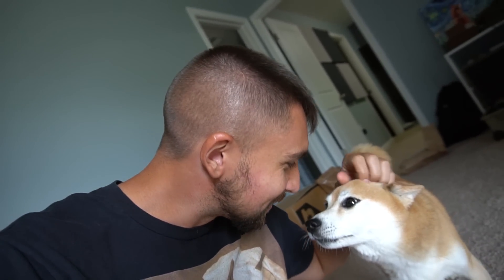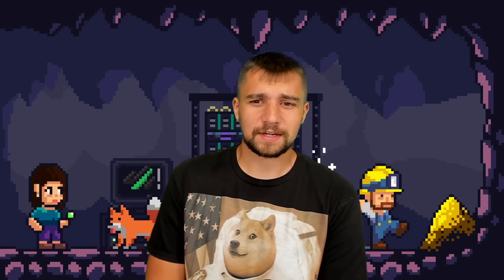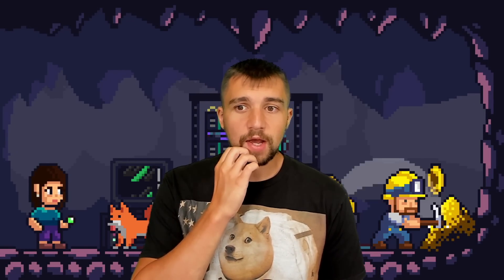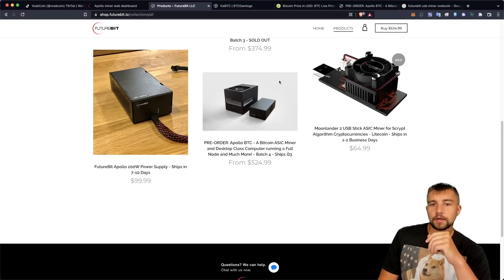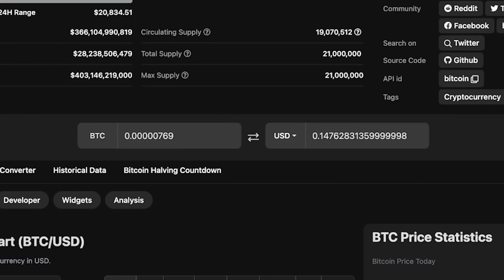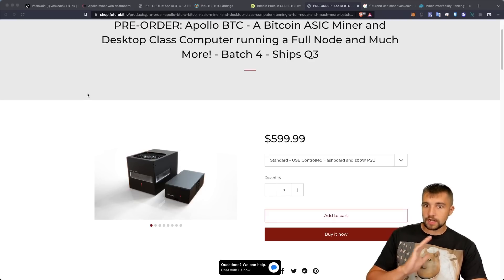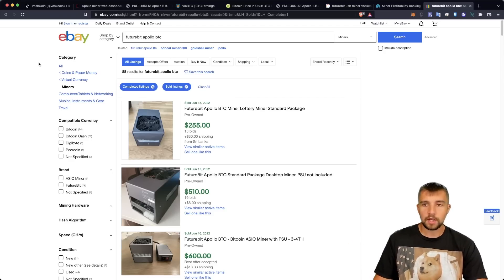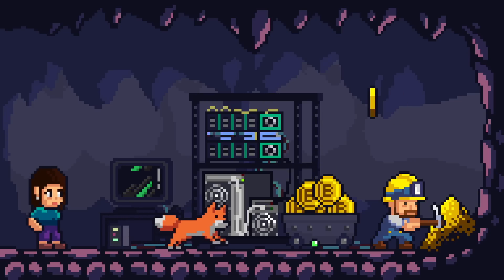Is This $499 Mini Bitcoin Miner and BTC Node Worth Buying?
So you want to mine BTC from your home or office, but don’t know where to start? The Futurebit Apollo is a quiet, mini Bitcoin miner - but is it profitable? Is this $499 mini Bitcoin miner actually worth buying?

Futurebit apollo BTC miners in stock ready to ship
Mine BTC profitably with ViaBTC!
Would you have bought a limited edition VoskCoin mini BTC miner?!

The Futurebit Apollo BTC miner is a Mini ASIC miner that not only mines Bitcoin but also runs a full Bitcoin node allowing miners to support and help grow the Bitcoin network.  Depending on the configuration you choose the Futurebit apollo mini BTC miner costs between $499 and nearly $1,000. Bitcoin mining is actually easy, if you have the right Bitcoin mining rigs and you don't always need the big, loud, heavy, hot, and power hungry full-size Bitcoin ASIC miners like Bitmain Antminers, MicroBT Whatsminers, or Canaan Bitcoin miners! But is this mini ASIC still profitable amidst the current market conditions? Should you buy the Futurebit Apollo BTC miner?

⏰ Timestamps ⏰
00:00 Mining bitcoin in a bear market!
02:15 A cheap bitcoin miner?
03:25 Will this $499 bitcoin miner make me rich?!
04:27 The FutureBit Apollo a full node and a BTC miner
06:10 A simple and easy way to start with bitcoin mining
07:52 Futurebit miners vs other miner manufacturers
09:00 Where can you buy the FutureBit Apollo?
10:02 Why would you want to run a Full BTC Node?
10:40 How much does this miner make?
12:05 Supporting the BTC network
13:00 Should you buy this miner?
16:00 VoskCoin Futurebit Apollo review